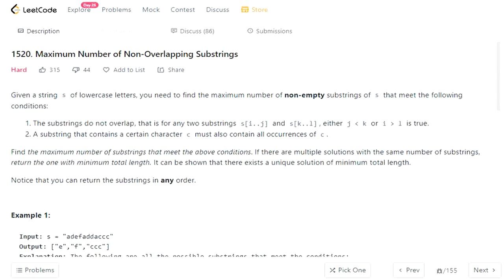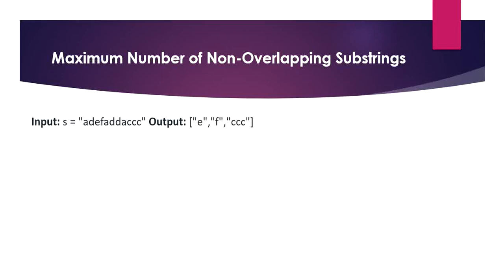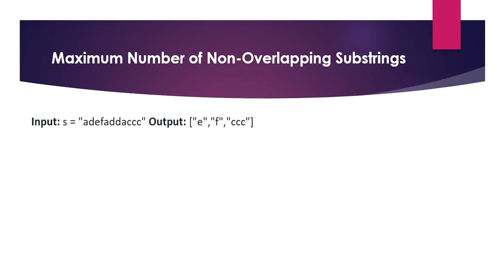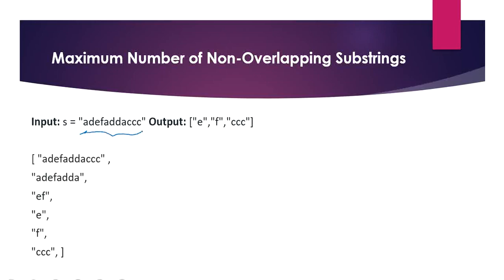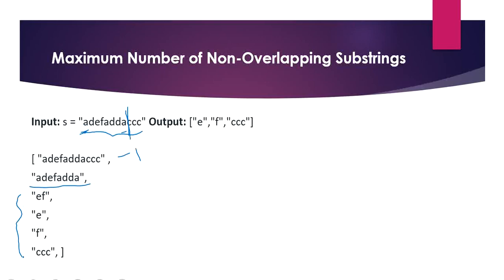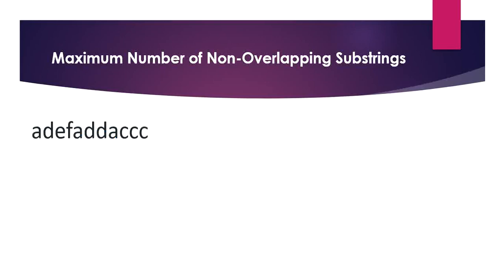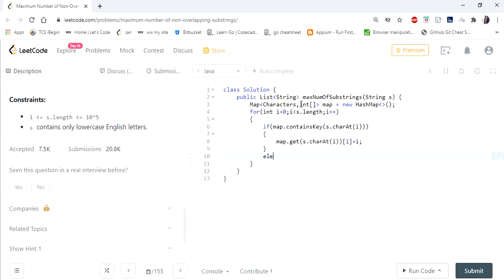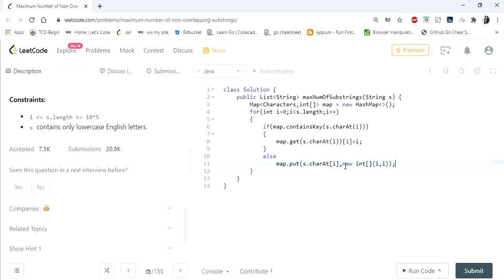Maximum Number of Non-Overlapping Substrings | LeetCode 1520 | Coders Camp